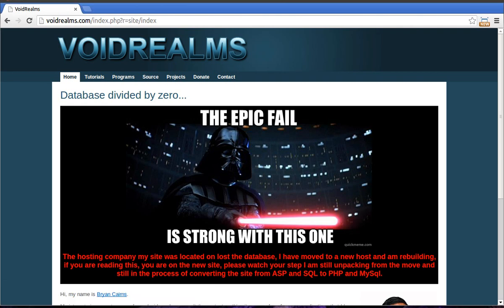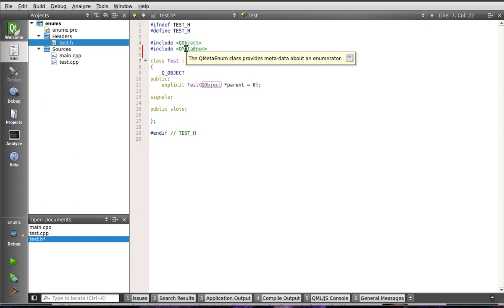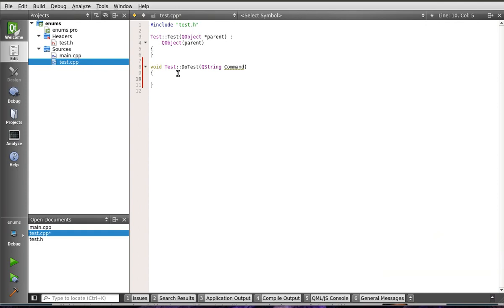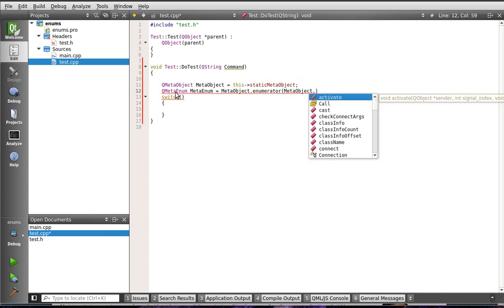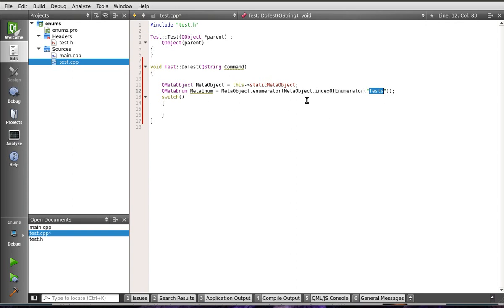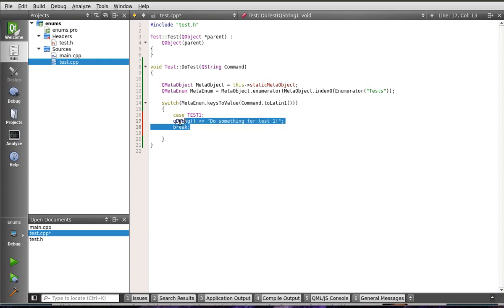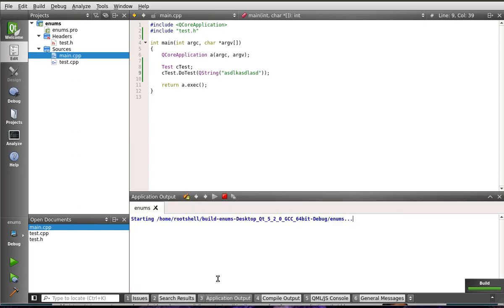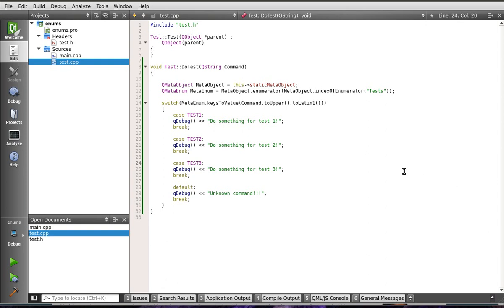C++ QT 109 - Q_ENUM and how to switch on a string